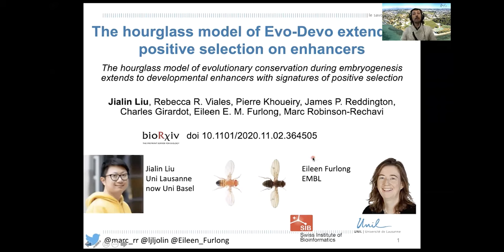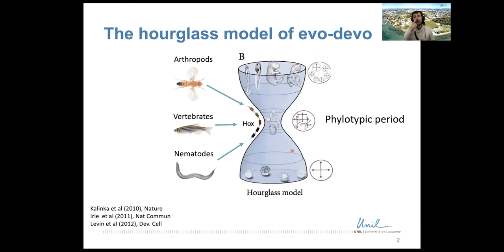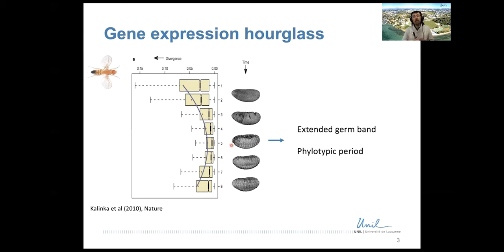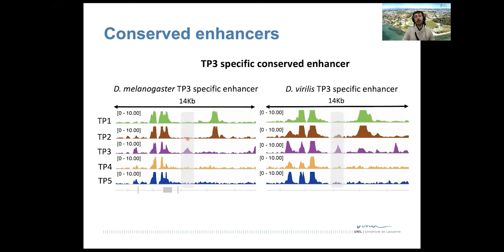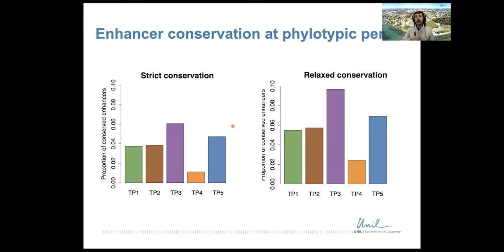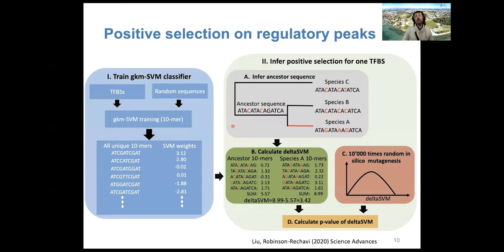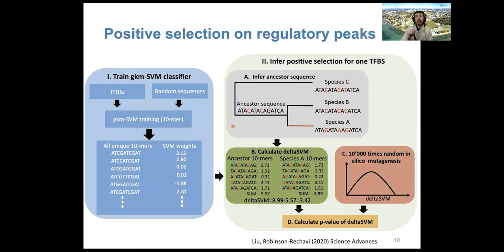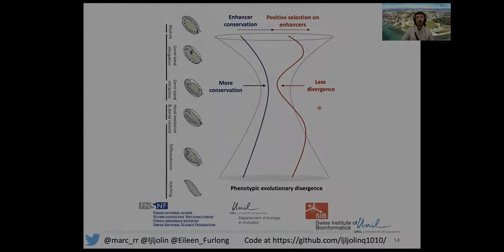Development presents... Marc Robinson-Rechavi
On Wednesday 10 February 2021 we held our fifth Development presents... webinar, handing over the reins to the preLights team in celebration of the site's third birthday. preLights is the preprint highlights service run by the biological community and supported by The Company of Biologists, and this webinar featured three talks by authors of recent exciting preprints.

The second talk came from Marc Robinson-Rechavi (Professor at the University of Lausanne & Swiss Institute of Bioinformatics), who explored the hourglass model of embryonic evolutionary conservation, from the perspective of enhancers.

Marc's talk is followed by a live Q&A moderated by preLighter Irepan Salvador-Martinez.

Marc's preprint, a collaboration with the lab of Eileen Furlong and led by Jialin Liu, can be found here: